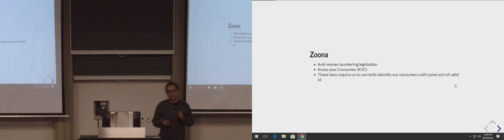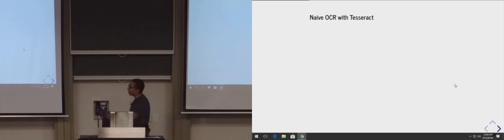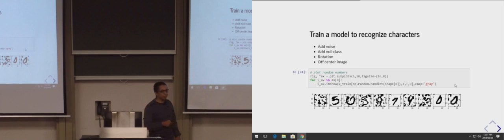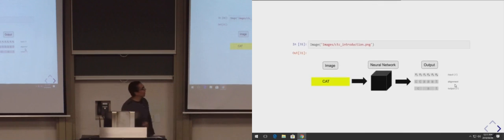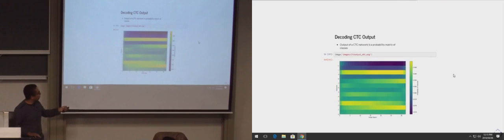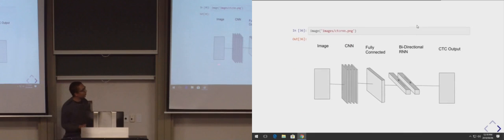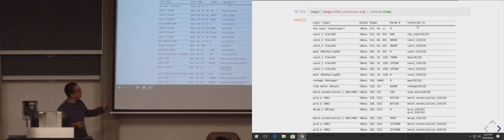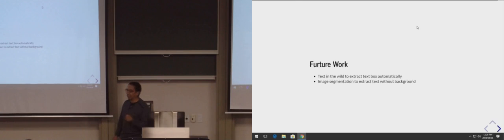Dr Thuso Simon - Extracting ID numbers from African Identity cards using Deep Learning